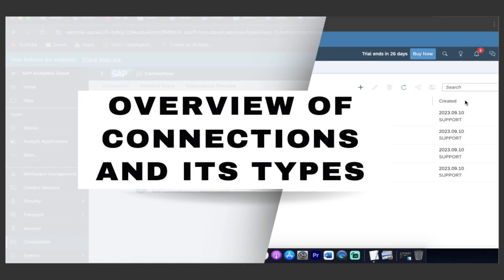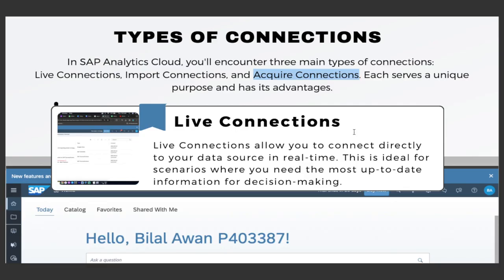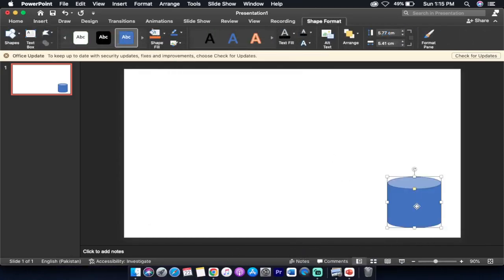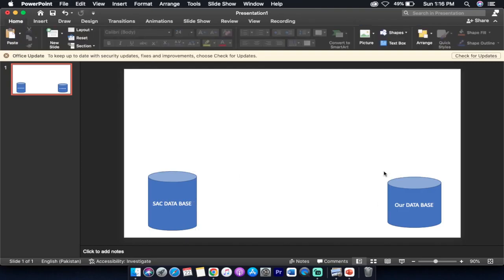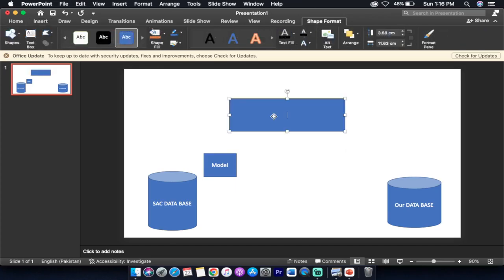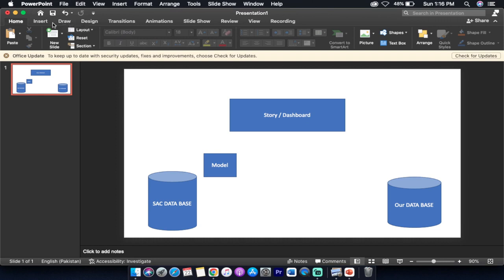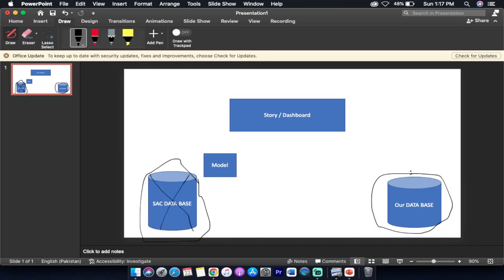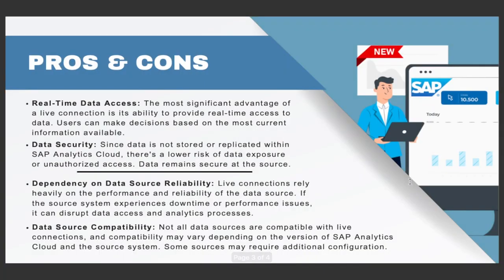SAP Analytics Cloud Connections Explained | Live Connection in SAC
In this video, you will learn about SAP Analytics Cloud connections and the different connection types available in SAC. This tutorial explains the concept of Live Connection in SAP Analytics Cloud, how it works, and why it is used for real-time data access.

We will cover the basic overview of SAC connections, the difference between Live Connection and Import/Data Acquisition connection, and the advantages and limitations of using Live Connection in SAP Analytics Cloud.

This video is helpful for SAP beginners, SAC learners, BI consultants, data analysts, and anyone who wants to understand how SAP Analytics Cloud connects with different data sources.

Topics covered in this video:
SAP Analytics Cloud Connections
SAC Connection Types
Live Connection in SAC
Import Connection in SAC
Live Connection vs Import Connection
SAP Analytics Cloud Beginner Tutorial
SAP SAC Data Connection Overview